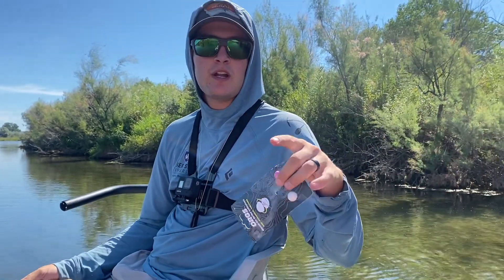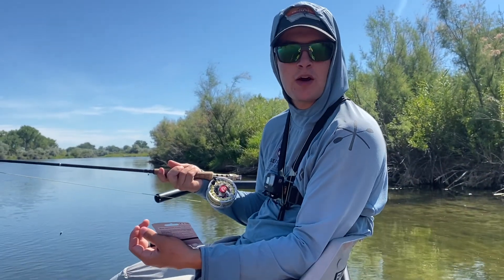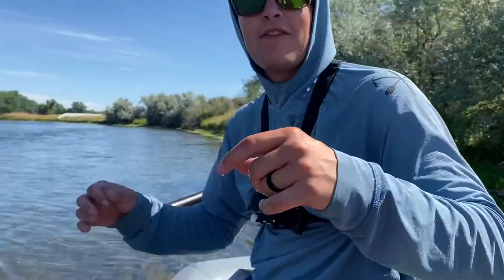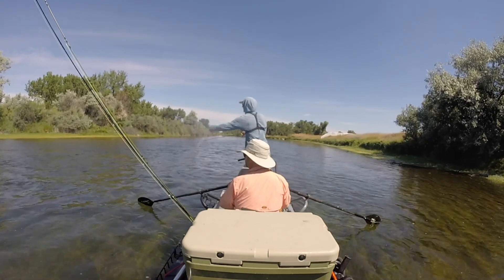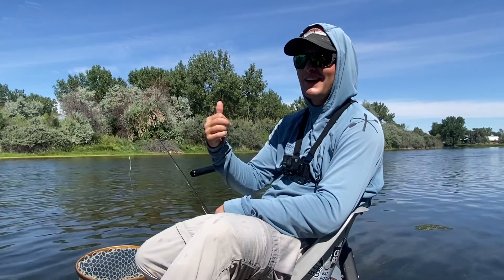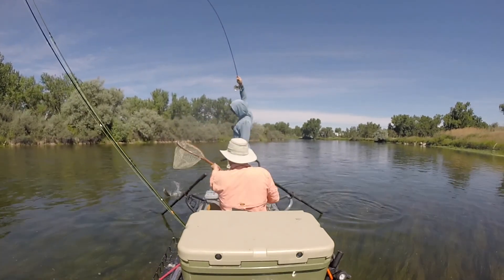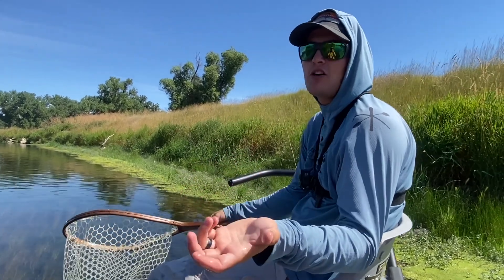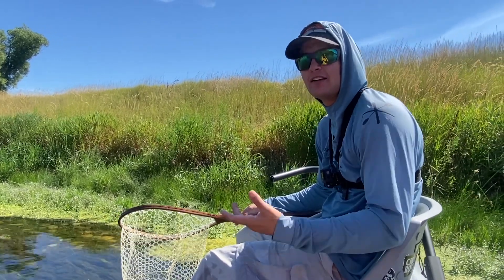OROS STRIKE INDICATOR REVIEW // Bighorn river FLY FISHING // DAY 1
Putting one of the newest and hottest fly fishing products to the test. I used the Oros strike indicator on the bighorn river to see how effective it really is. I was using a shorter nymph rig in shallow fast riffles, where a yarn indicator is usually king. The Oros proved to work just as well as a yarn indicator, and was very responsive, with only down side being that it slides down the line from time to time. This is fixed easily with a simple loop around the connection point. In the end I gave it an 8.6, a respectable score.
Let me know if you enjoyed the review!